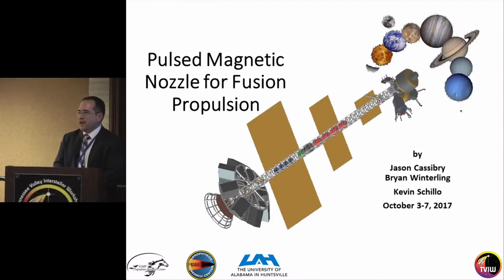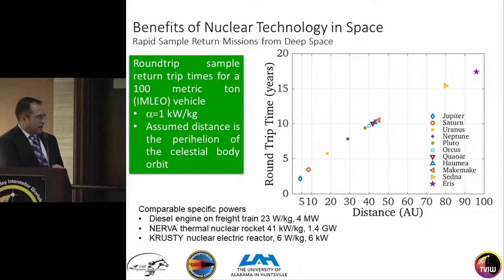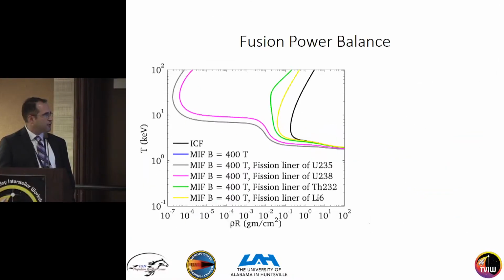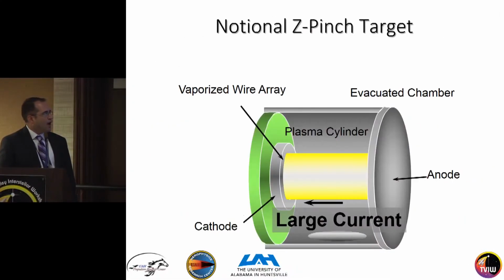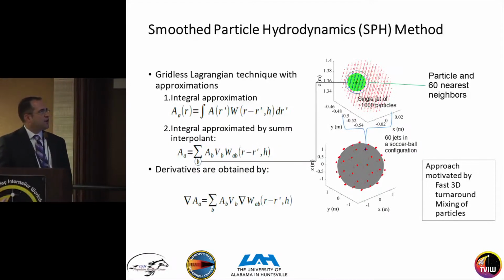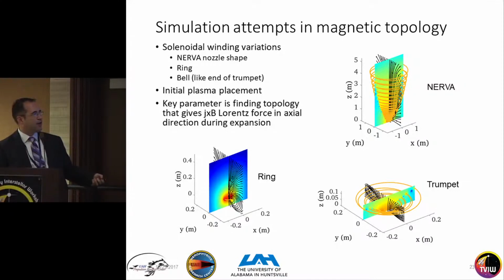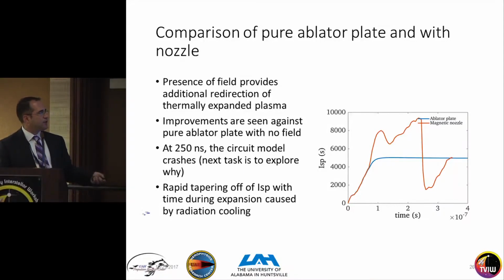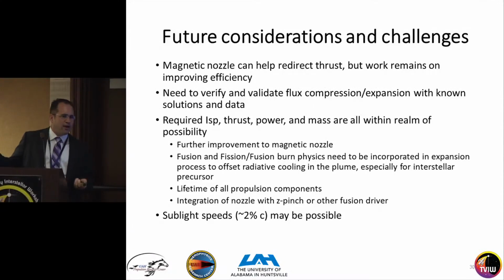26 A Pulsed Magnetic Nozzle for Fusion Propulsion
Concurrent talk by Dr. Jason Cassibry, Asst. Research Professor, University of Alabama in Huntsville, Oct. 6, 2017, Huntsville, AL